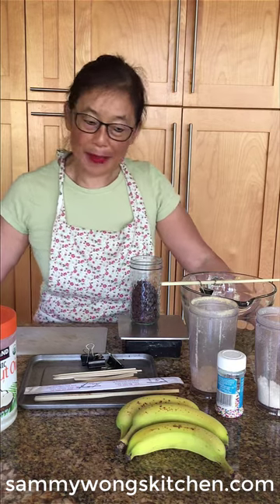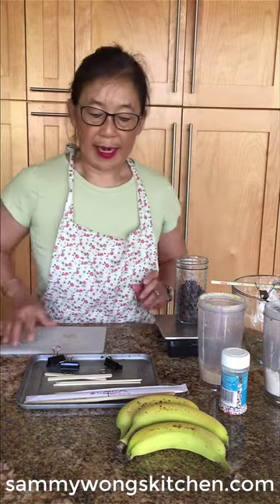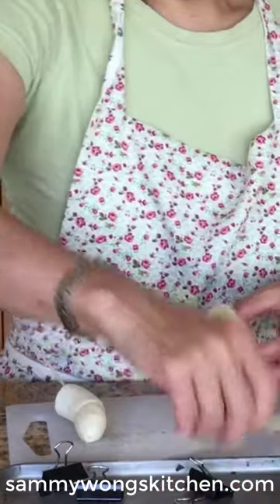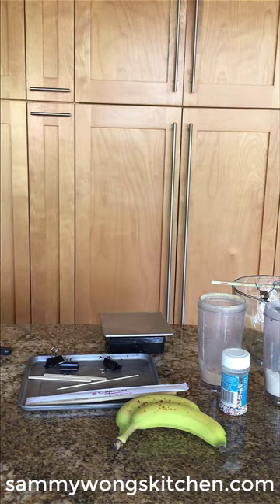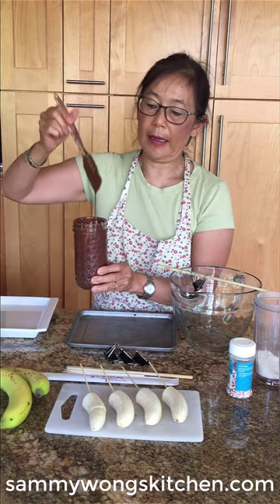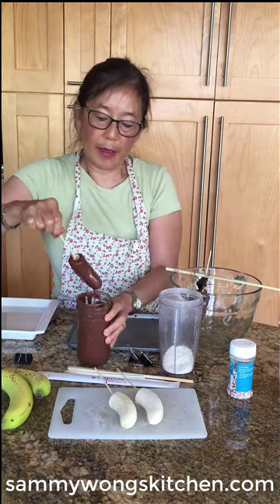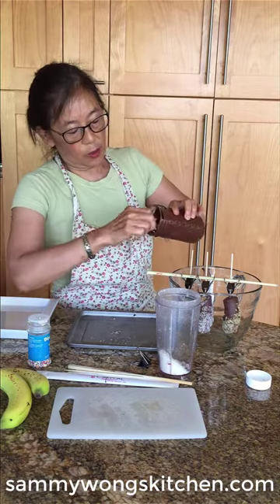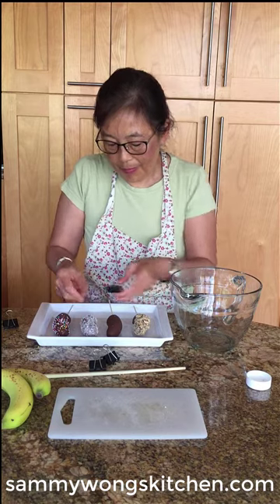Easy banana popsicle recipe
What do you do when your thermometer hits 90 degrees?  You go bananas!  Make easy and fun banana popsicles that your kids will love to make and eat!  See full recipe at sammywongskitchen.com